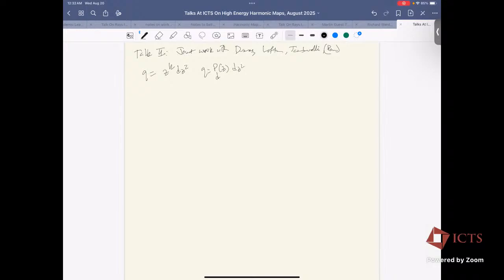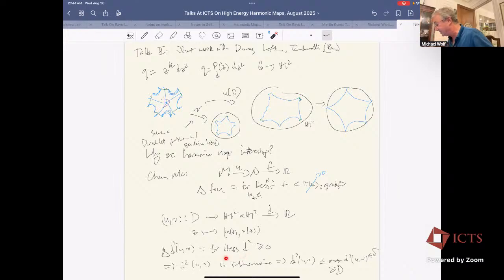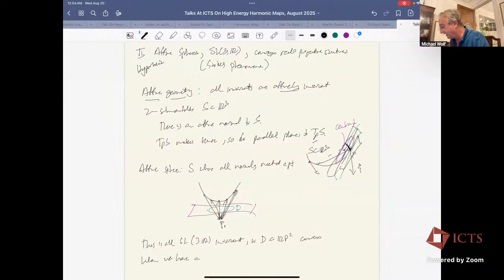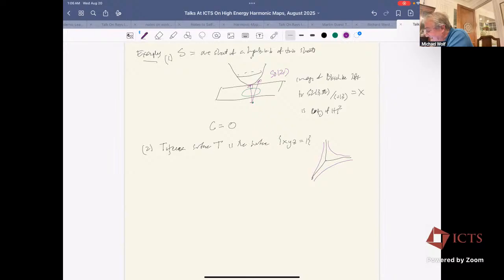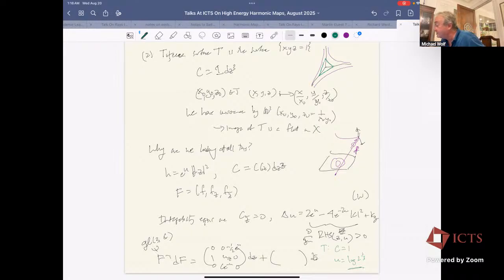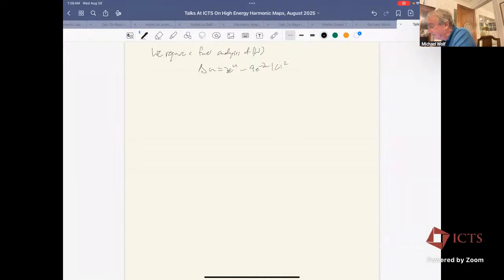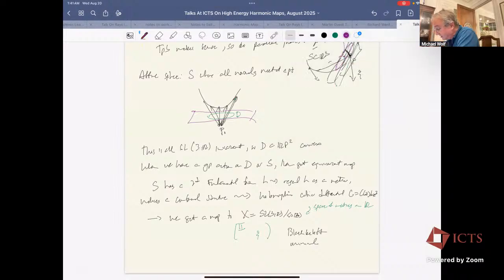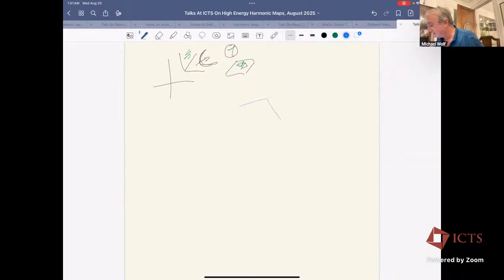Asymptotics of High Energy Harmonic Maps from Riemann Surfaces (Lecture 2) by Mike Wolf